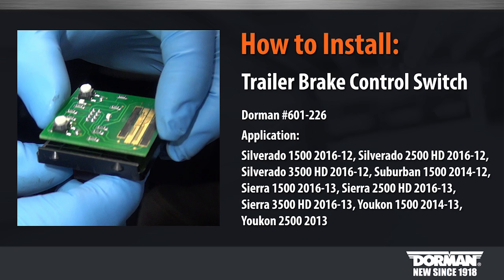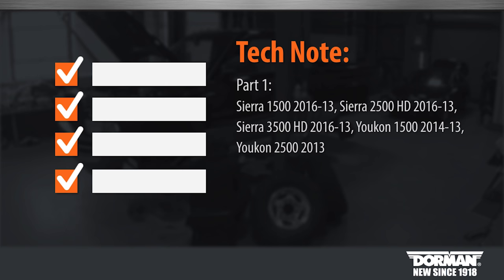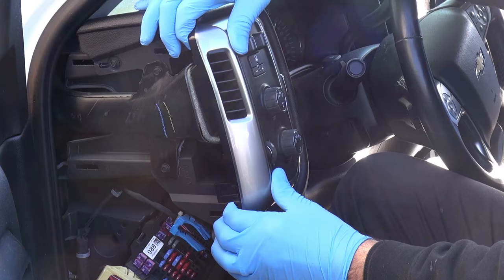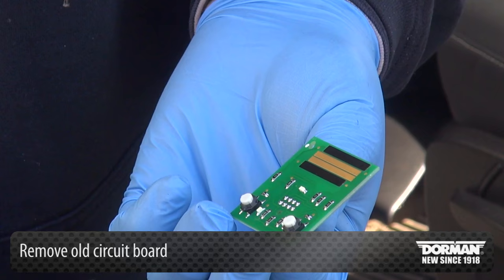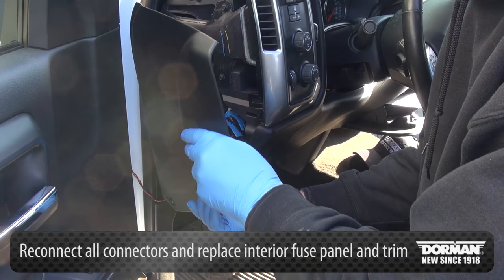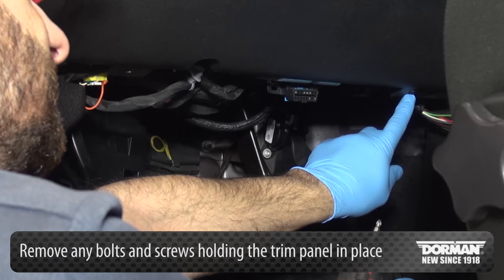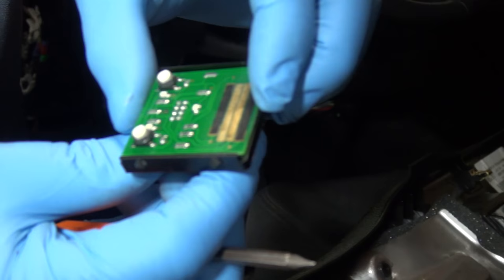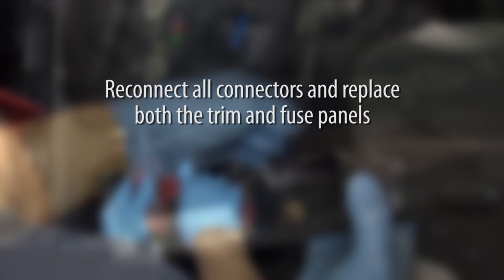Trailer brake control module circuit board installation video by Dorman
When the original trailer brake control module circuit board fails on certain General Motors trucks, you usually have to replace the entire module. This Dorman OE FIX circuit board allows direct replacement of only the failed board, saving money. Learn how to install this part in a matter of minutes with the help of this video.